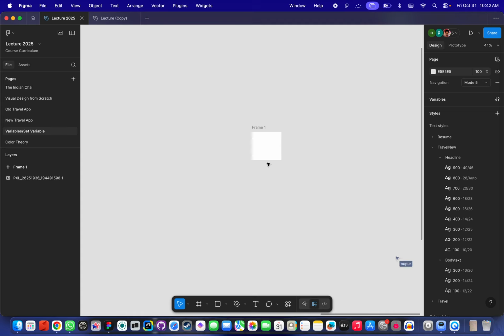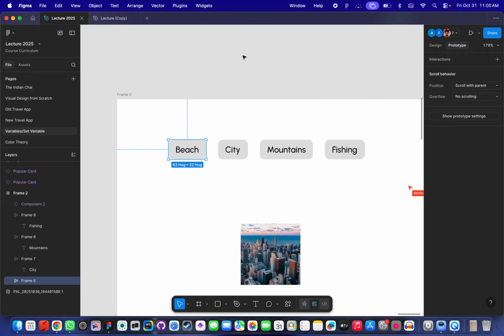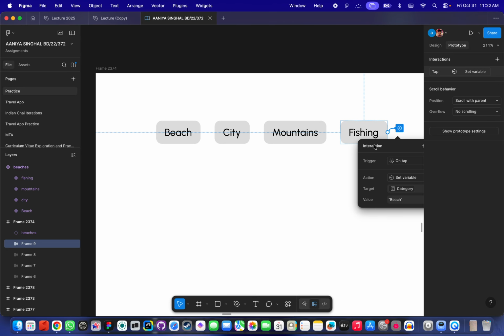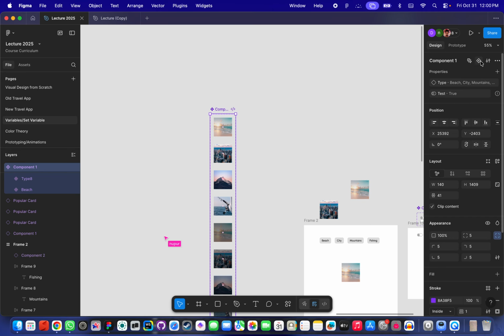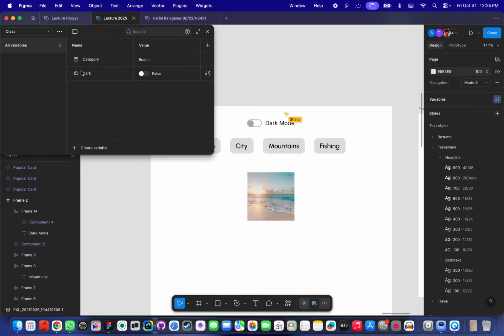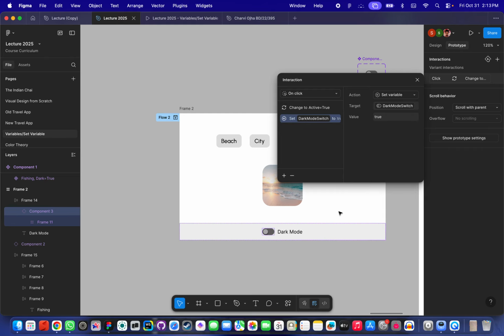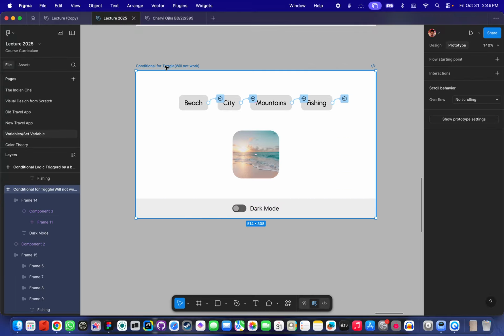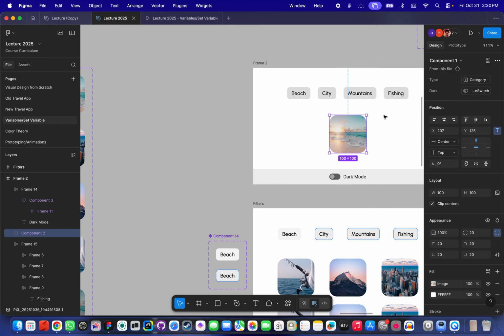Day7: Variables / Set-variable / Conditionals / Prototyping / (NIFT UI/UX - Oct 31st, 2025)